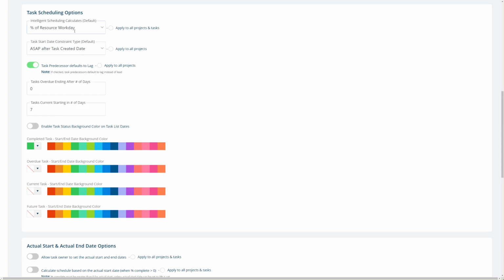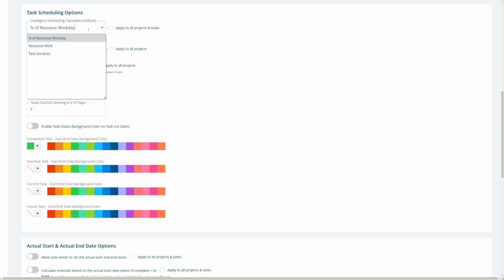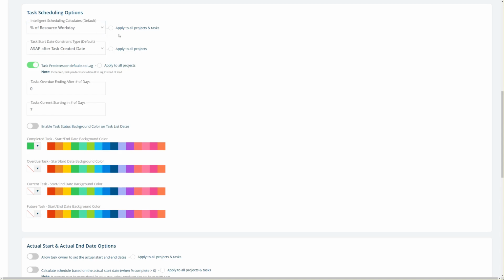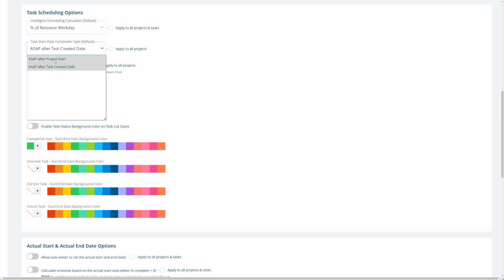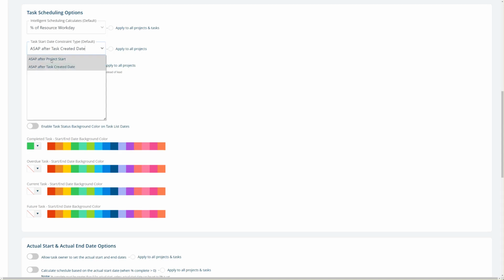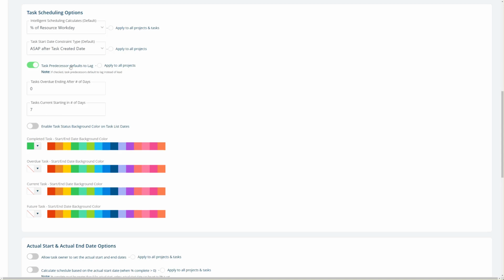Task Scheduling Default Task Options Explained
Video explains the intelligent scheduling default task calculation type option, and default task constraint options.